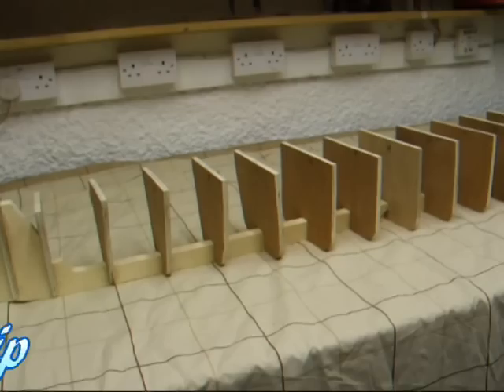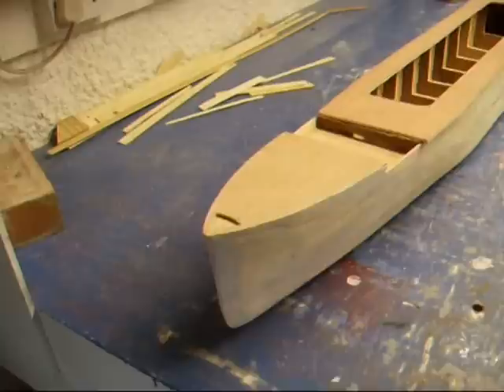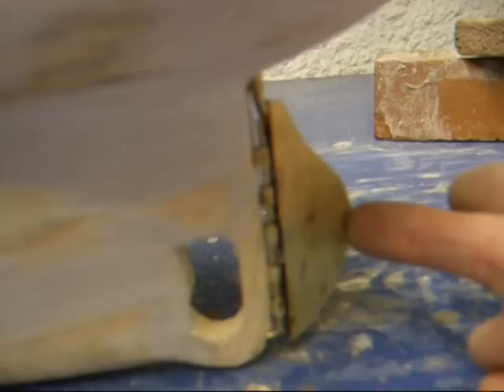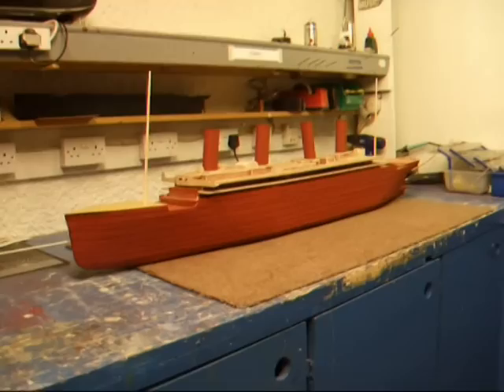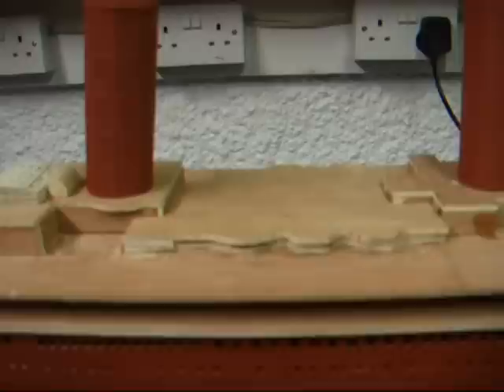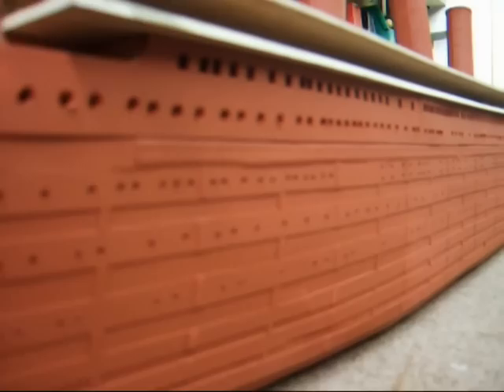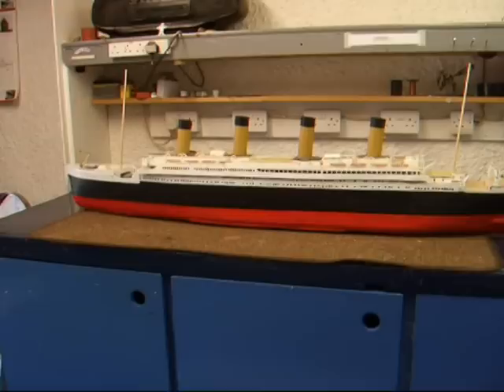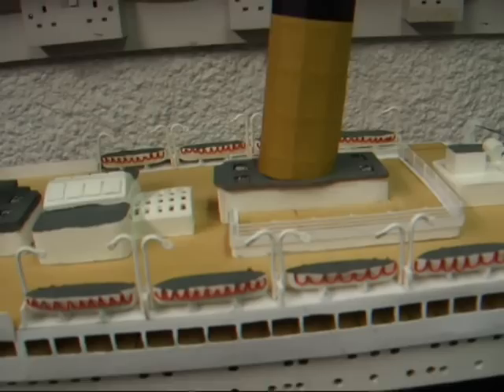Titanic my build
Here is how I built the RMS Titanic. She is entirely scratch built from wood and is the longest build I've done.